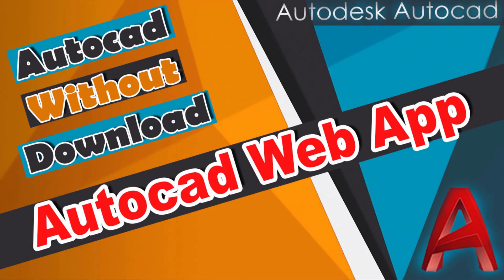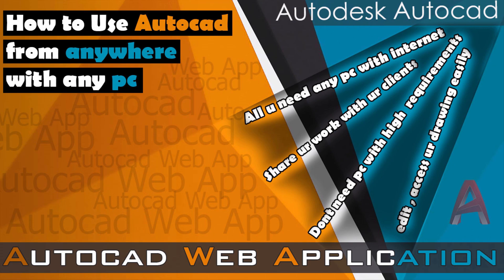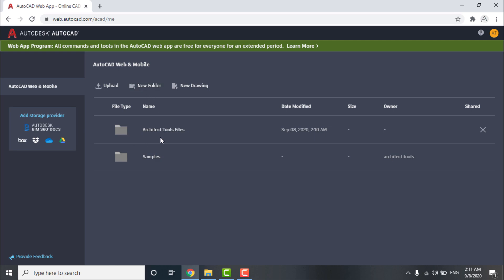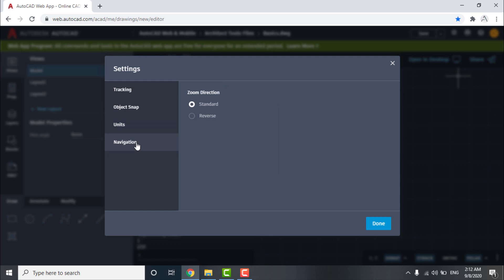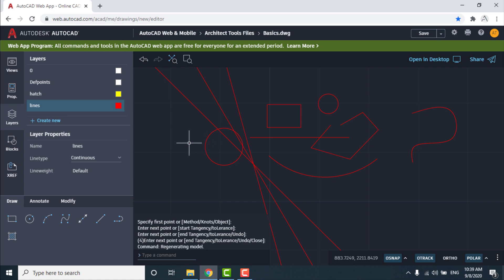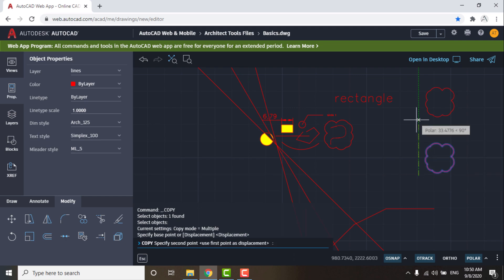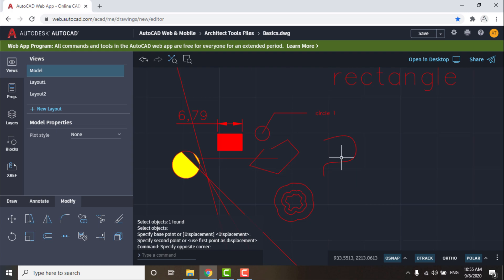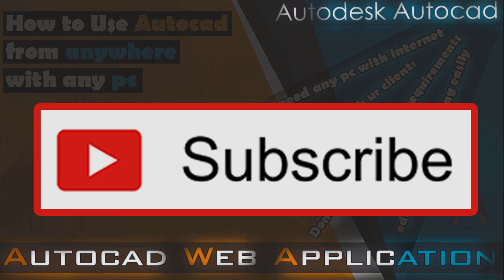Autocad Web Application Online - How to Draw, Edit, and Access ur Autocad Drawing Online || Easily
-  most of our viewers ask ..  we want to learn autocad but our pc don’t have the program requirements what can we do ??

-  another autocad users want to share there drawing with their clinents easily without sending the original file .

-  And another users also want to edit there drawing from anywhere and with any pc for urgently conditions .

 today we can easily say the solve for all of this problems is (( Autocad Web App ))

- with autocad web app u can :-
1- Edit ,create and access  drawings online.
2-  Simple user interface with some of autocad software commands.
3-  Save ur drawing to web, mobile and download on pc.
4-  U can use external references like blocks files.
5-  U have a cloud storage and if u already store dwg files in one drive,box,dropbox and google drive u can open them directly into autocad web app.
We hope to add new information for our viewers and solve the problem of pc requirements to use autocad because from now u can use autocad and learn it from anywhere and with any pc all u need ur browser and autodesk account .

- See u soon with a new tutorial in autocad software